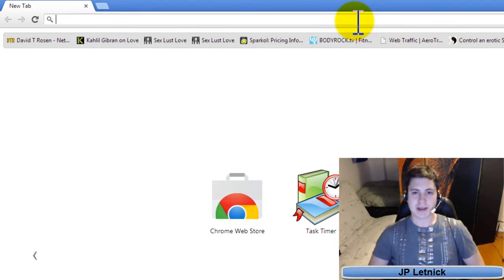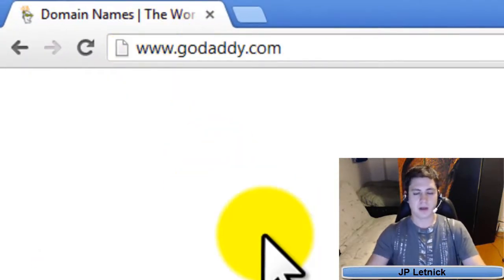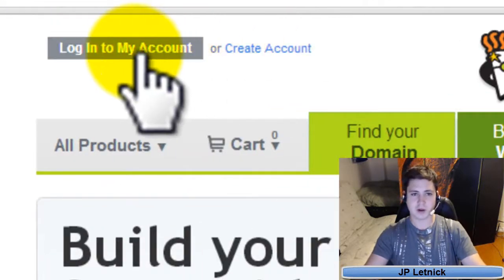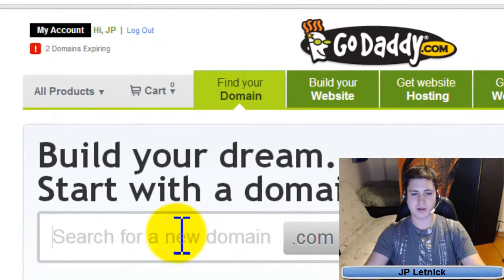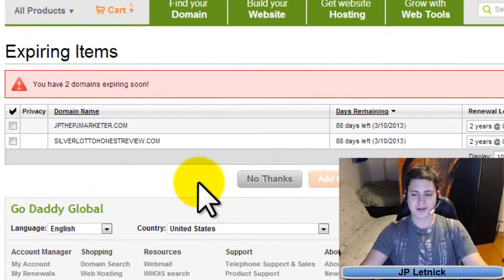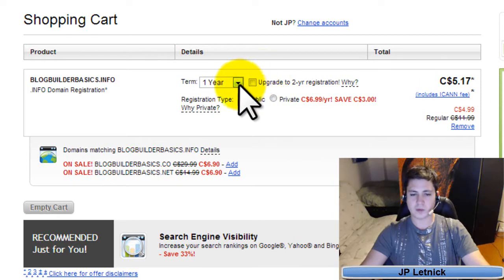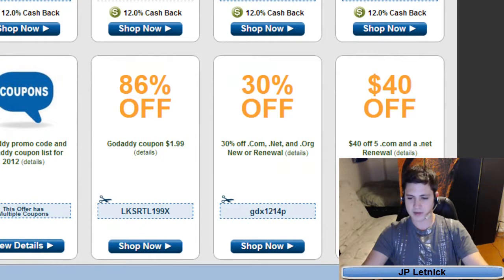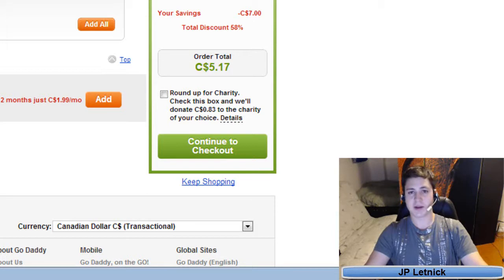BBB - Phase 1 - Purchasing Your Domain Name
Figuring out which company to purchase your domain name from can be difficult and costly if you choose the wrong one.

In this video you will learn which domain company we recommend and how you can keep your costs low.